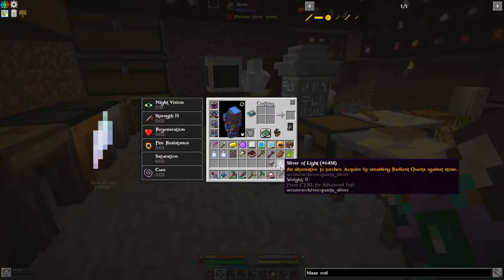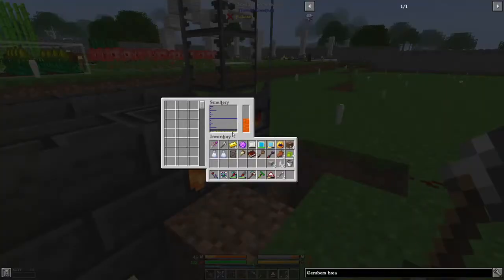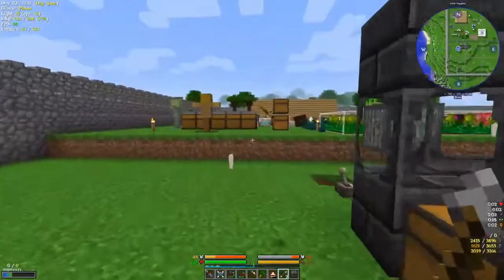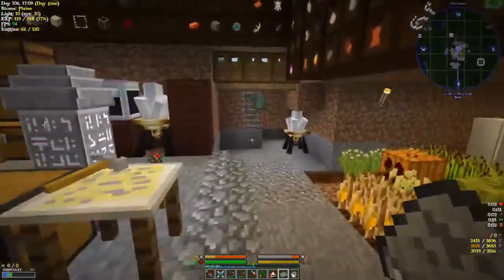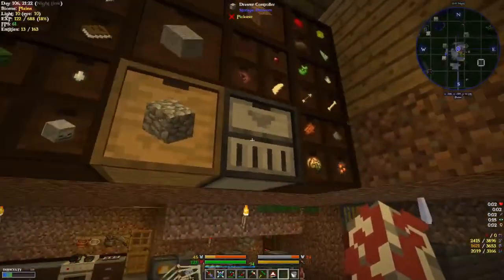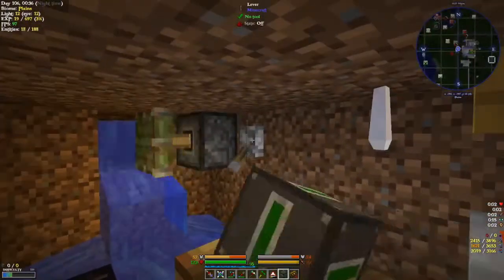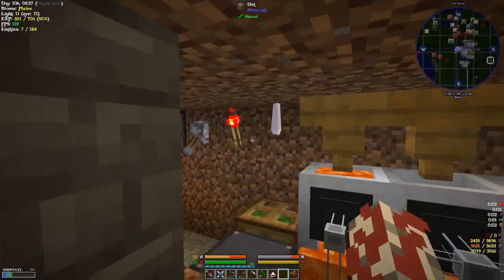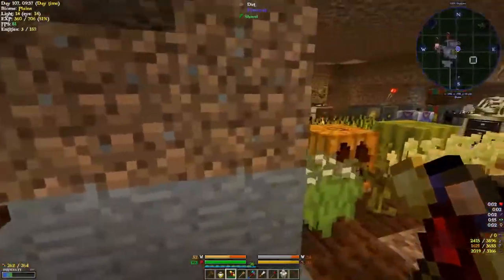Resistance! - S2E69 - Dimension Zero Hardcore - Modded Minecraft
Resistance is more than just standing up against something, it's also taking the hits well!  Our anti-hero doesn't like taking damage, and who does, so he has managed to craft a system to gain obsidian quickly and automated!

1.12 Modpack from Sir Aron!  Download on Twitch client.  It is a Hardcore, Quest driven, scaling difficulty modpack that we have enjoyed.
So sit back, clock in, and get ready to be entertained as well as learn a few things!